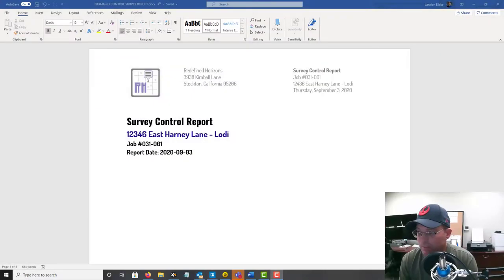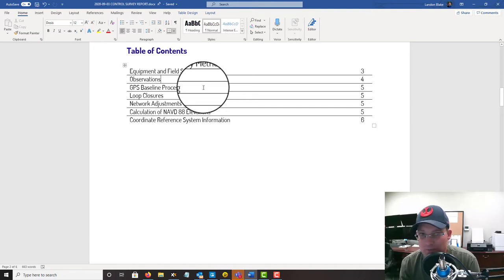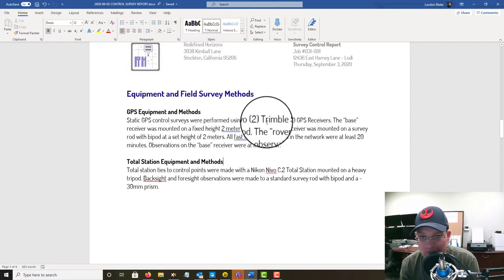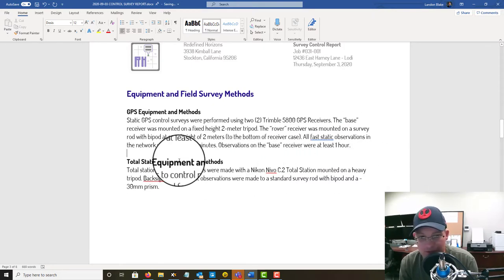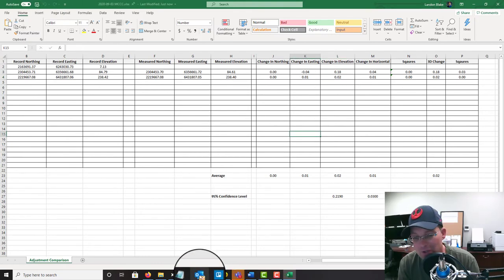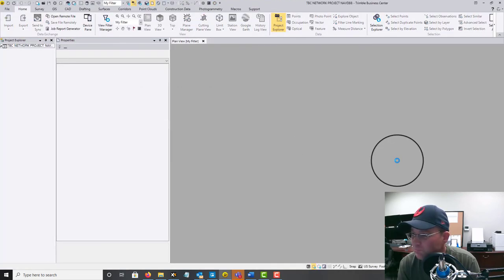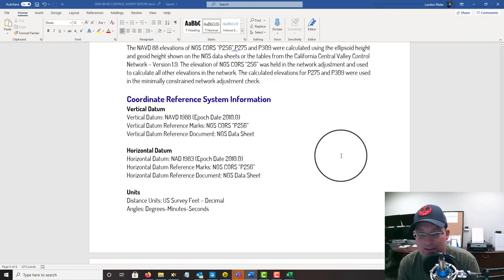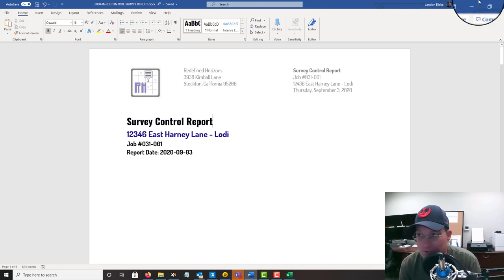Preparing A Survey Control Report For A Static GPS Network